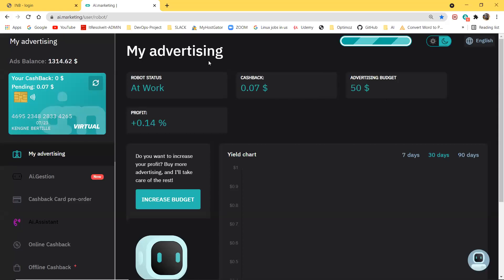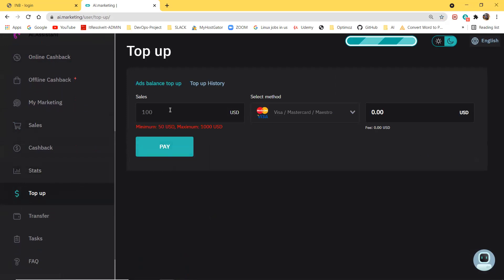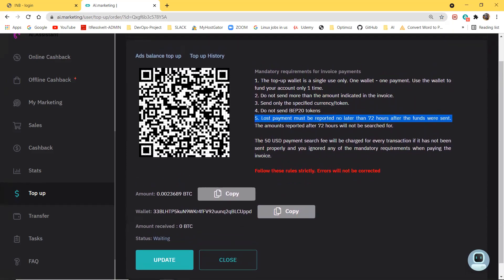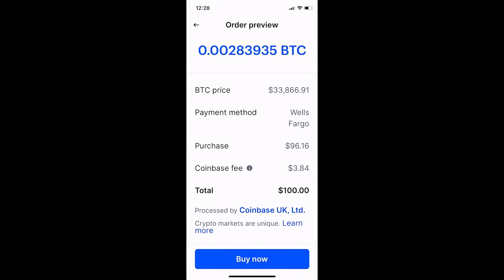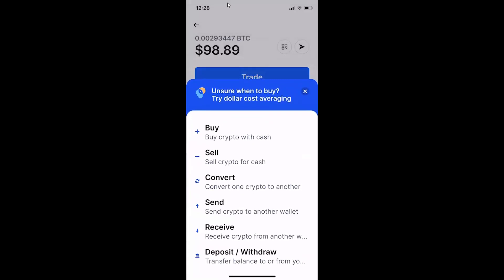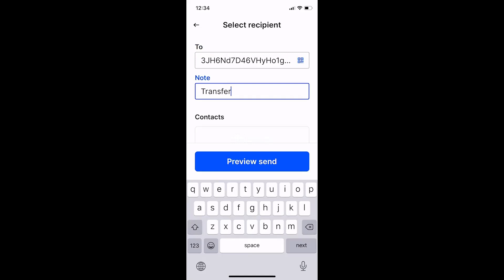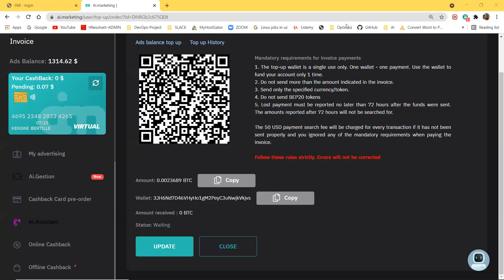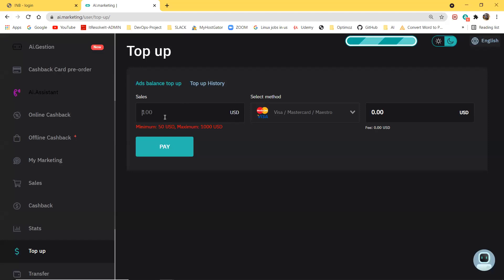AI Marketing How to TOP UP, Transfer Bitcoins BTC From Coinbase or CashApp to AI Account.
If you don't have an account, use the following link  to open one.

Ai marketing how to top up or transfer bitcoin btc
Timing:
0 to 10:30 minutes is COINBASE
12:00 to 16:30 ic Cashapp